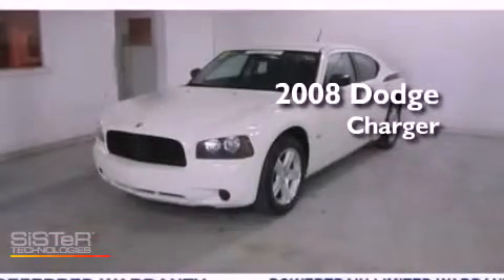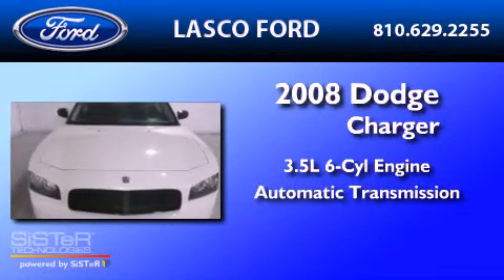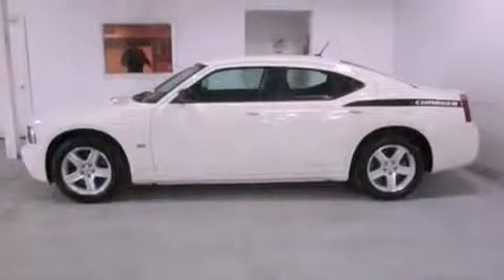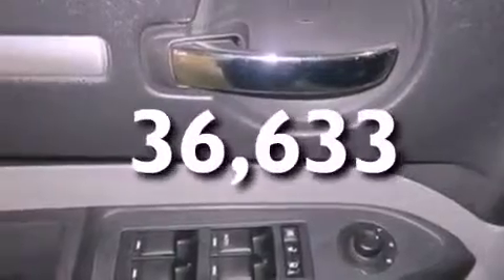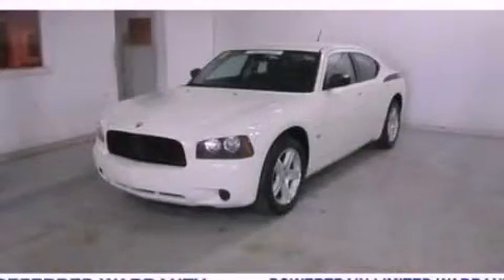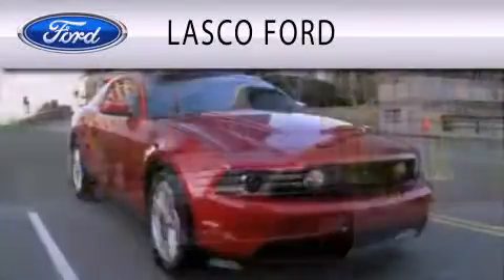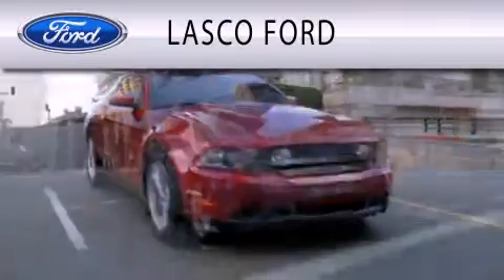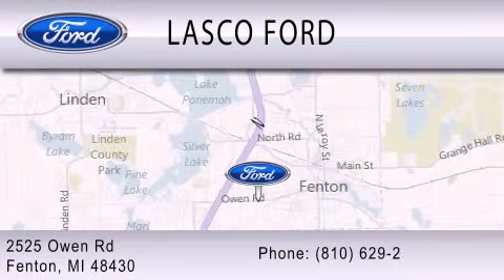2008 Dodge Charger Fenton MI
Year : 2008
 Make : Dodge
 Model : Charger
 Engine : 3.5L V6 24V MPFI SOHC
 Trans . : AUTOMATIC
 Exterior : WHITE
 Miles : 36,633
 Interior : GRAY